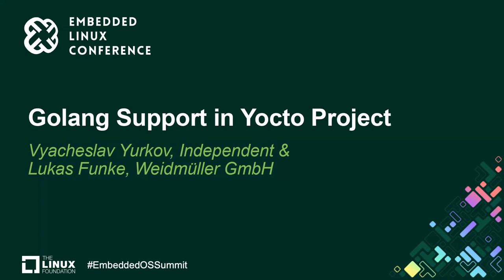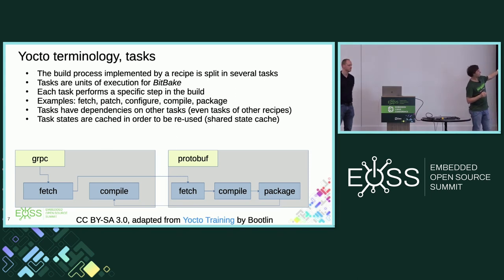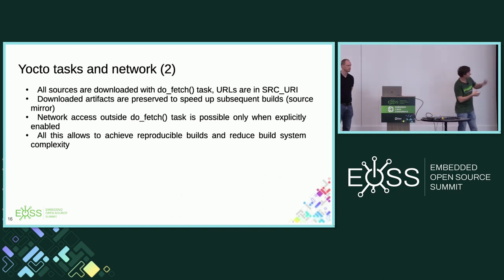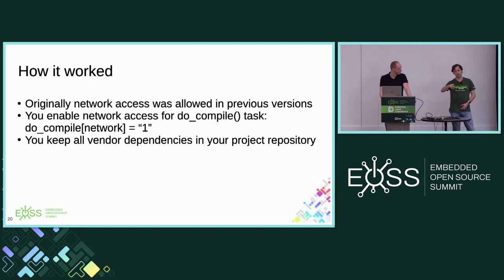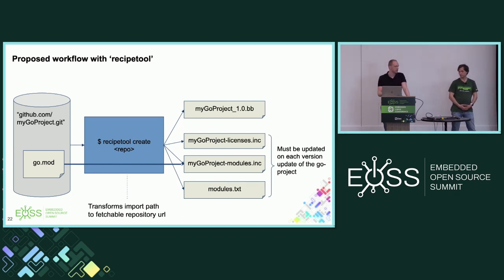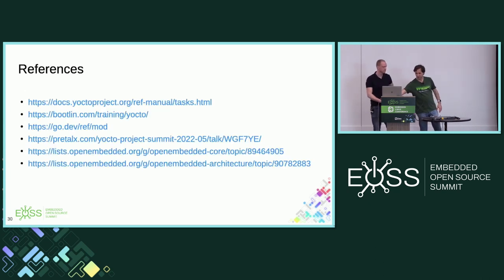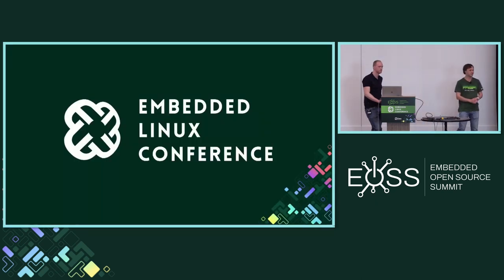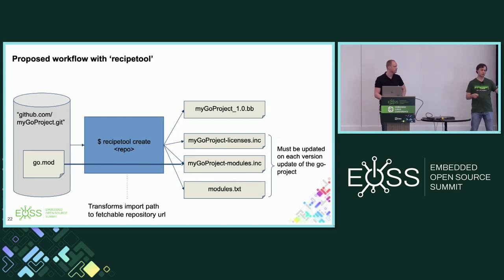Golang Support in Yocto Project - Vyacheslav Yurkov, Independent & Lukas Funke, Weidmüller GmbH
Golang has been released quite some time ago and it's already used by a lot of products. Embedded field is not an exception. And when it comes to embedded, Yocto Project would be one of the popular choices to get your project on the track. In this talk Vyacheslav and Lukas would like to share their experience on how Go handles dependencies, how its support in Yocto evolved to the current state and how you can integrate your go-based software into Yocto infrastructure.